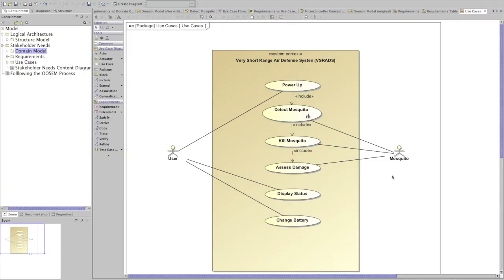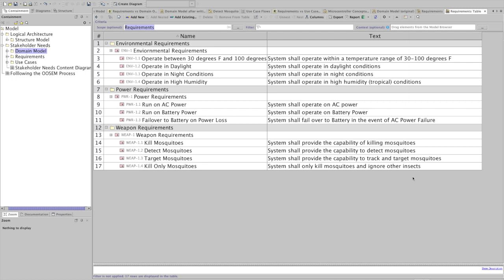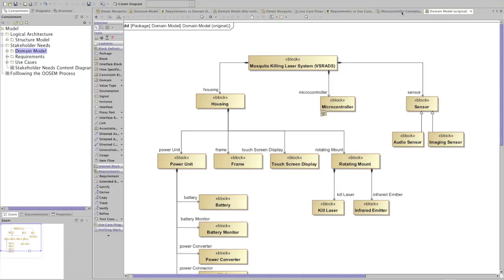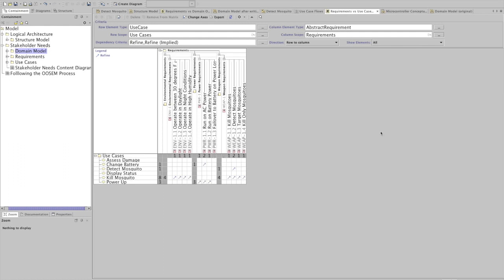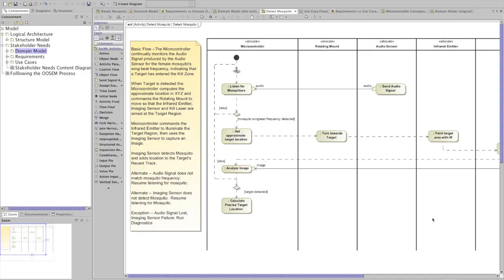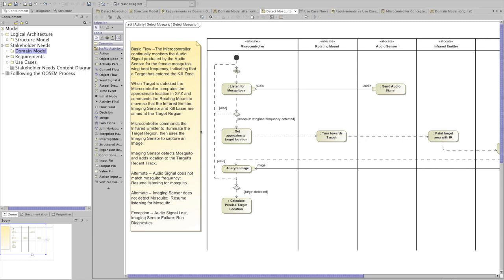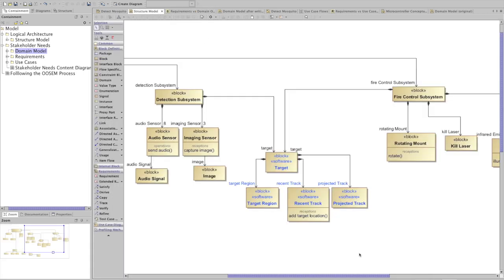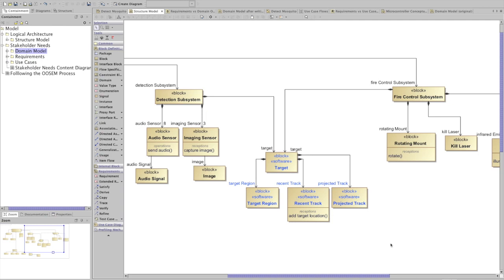Object Oriented Systems Engineering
This video explains how to use Object-Oriented Design in a SysML model to treat hardware and software object discovery and behavior allocation in a uniform way.